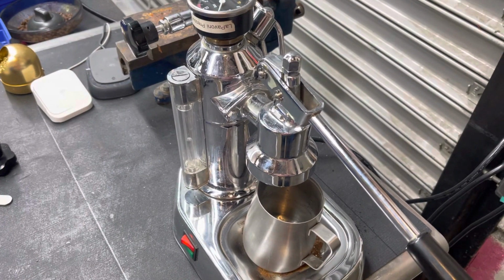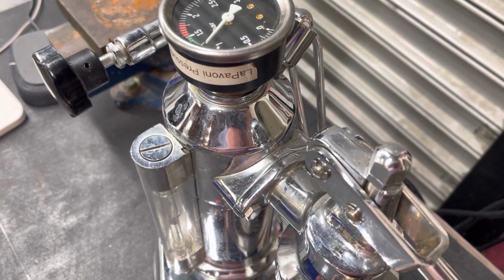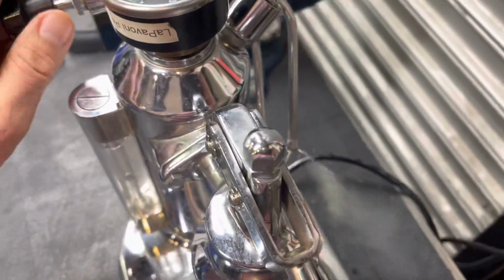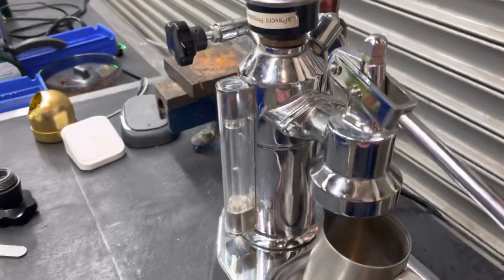La Pavoni Service Complete — Test Shot After Full Tune-Up | Kanen Coffee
Service complete on this La Pavoni. Here's the final test shot confirming everything is running correctly.